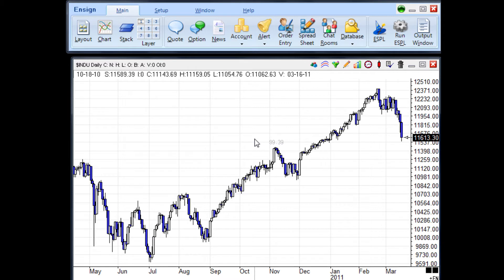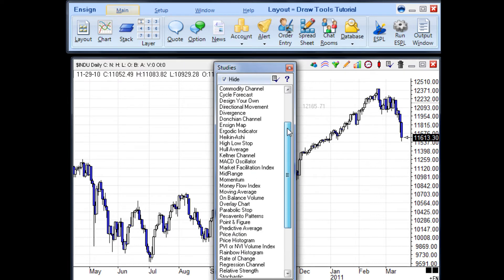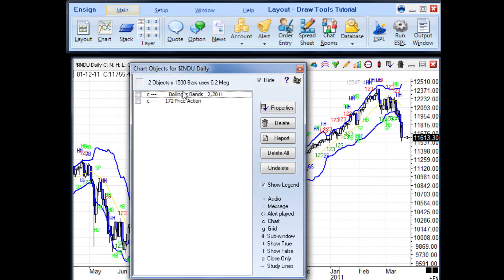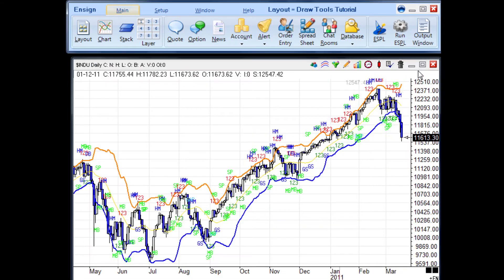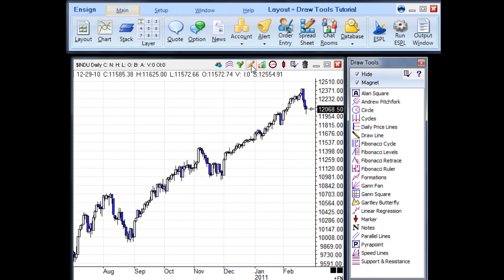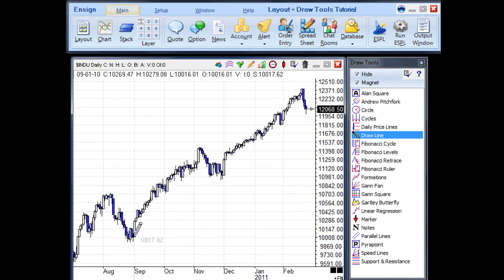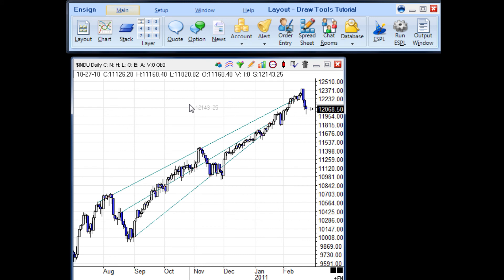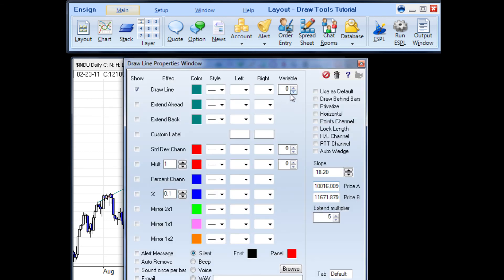Studies and Draw Tools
How to apply and edit studies and draw tools in Ensign 10